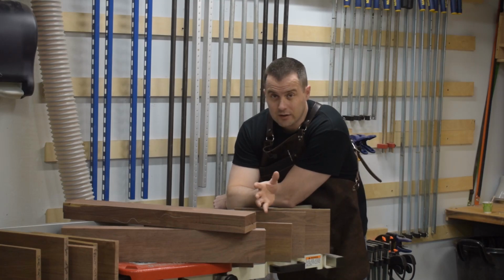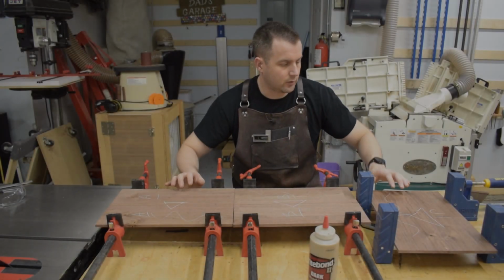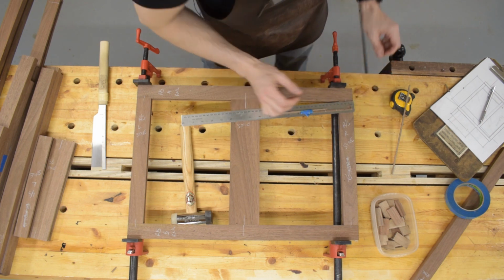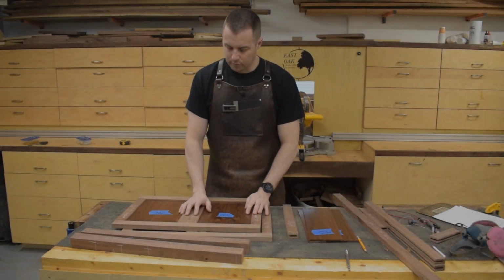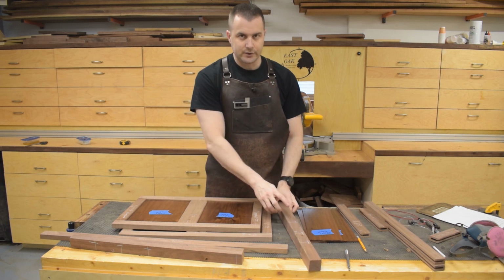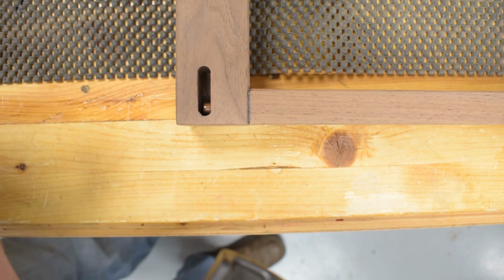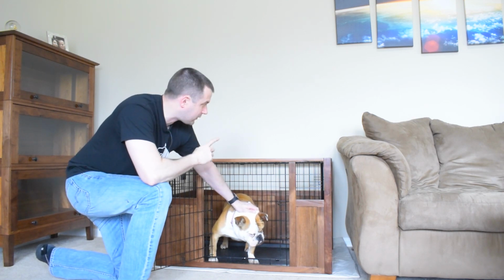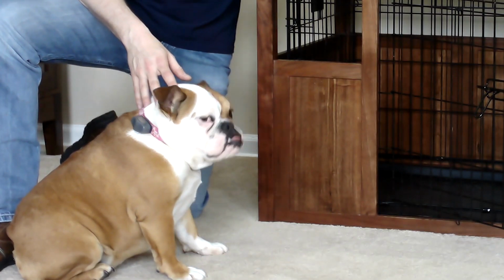Kennel Cover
In this video I build a walnut kennel cover that hides a dog kennel within an attractive functional piece of furniture. The kennel cover now doubles as an end table and matches the rest of the walnut furniture in my living room.